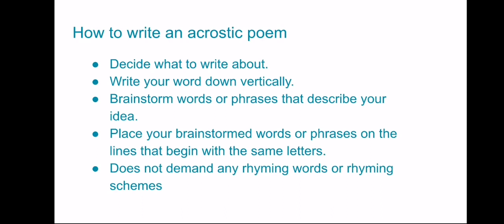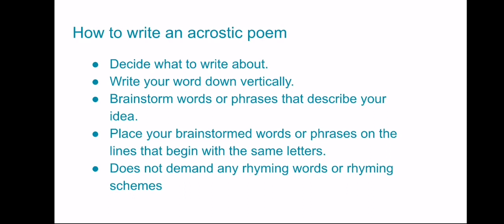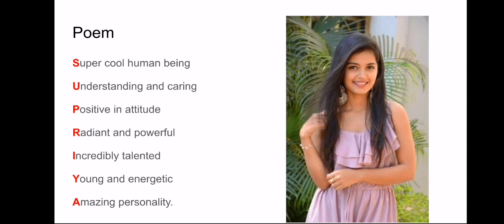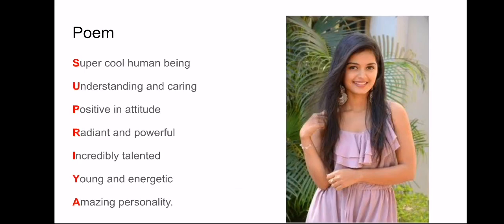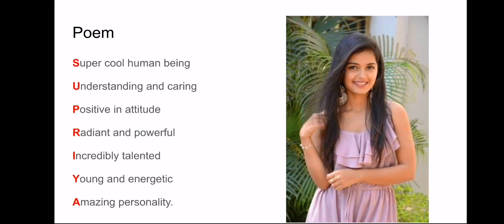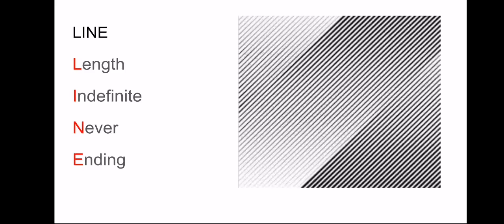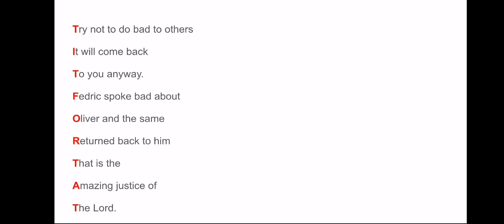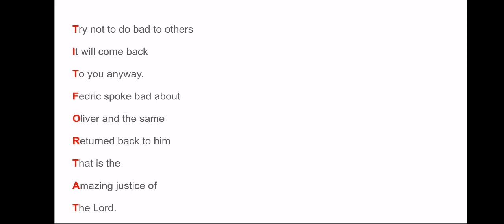Acrostic poem by Ms Madhumeeta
Video from Madhumita